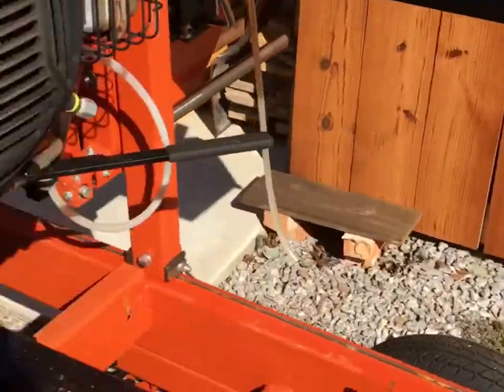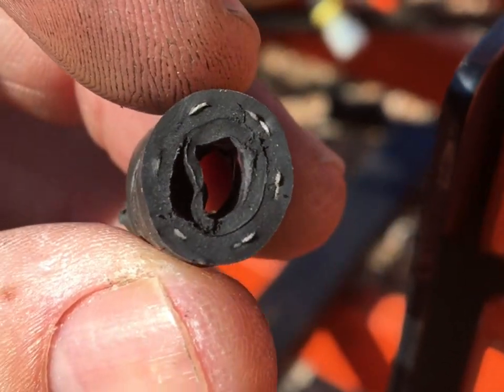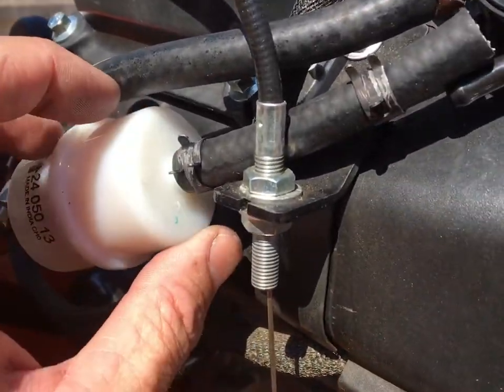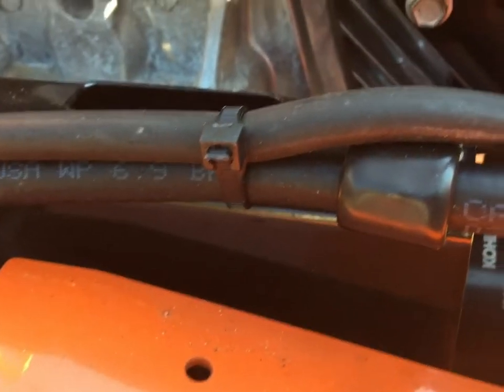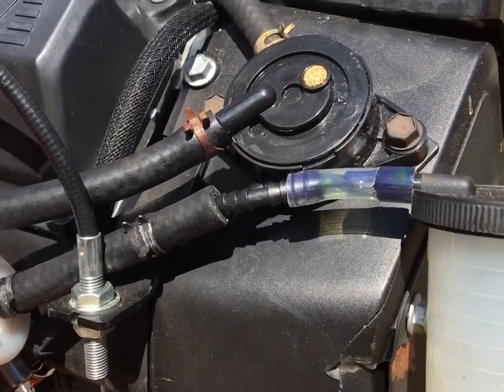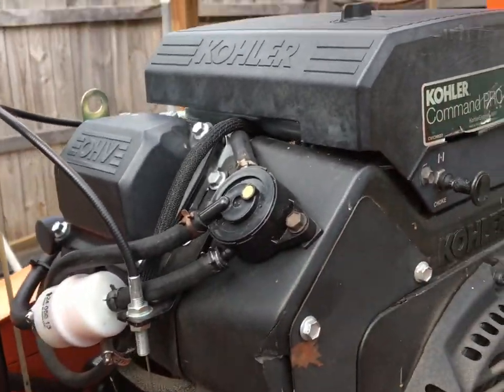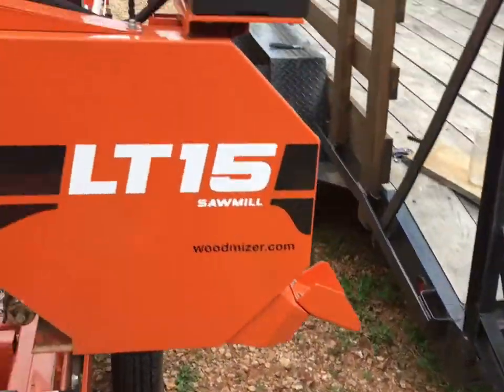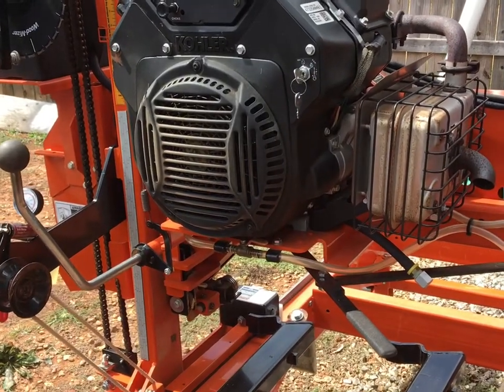Wood Mizer Sawmill Kohler Command Pro Engine Randomly Dies---FIX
Our LT-15 sawmill would crank and run for a while, then randomly shut off.  Sometimes it would crank back up and sometimes it would not restart unless I put fuel directly into the carb.  Here is what I found and how I fixed the issue.  Hope this helps someone who may be having the same issue.  The engine is a 2018 Kohler Command PRO 19.